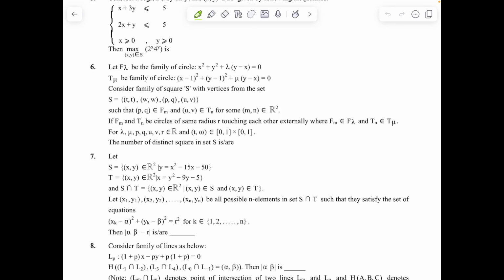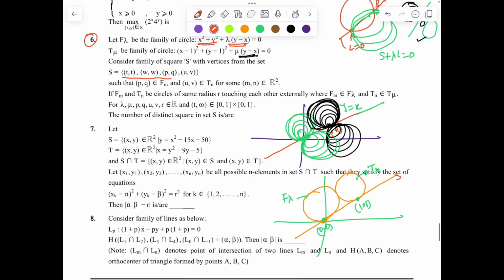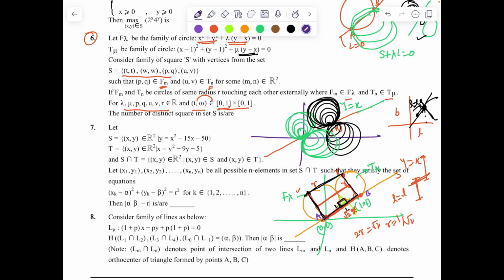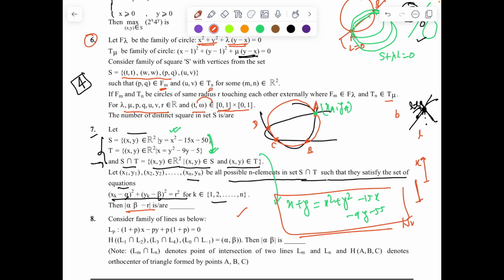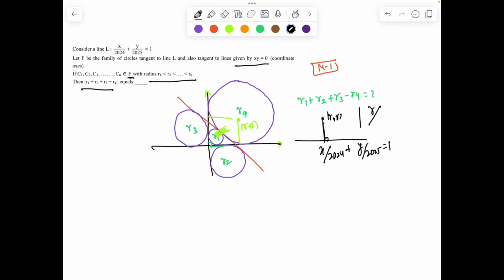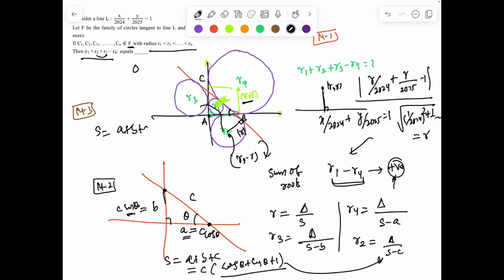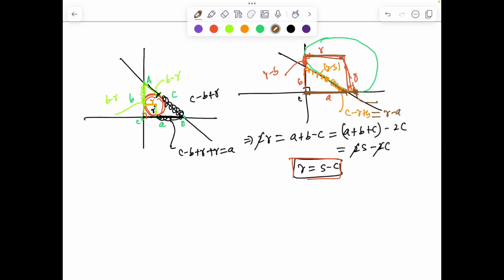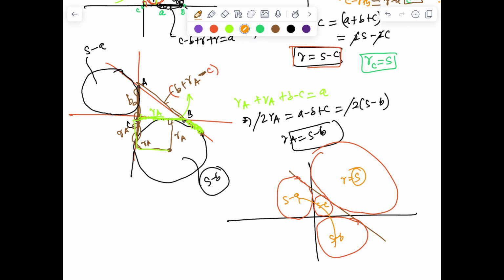circle jee advanced rankers problem | must do for all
Jee advanced 2025 jee advanced 2026 jee mains circle problem many ideas in one problem iit Bombay iit rankers way of solving problems new problems in jee